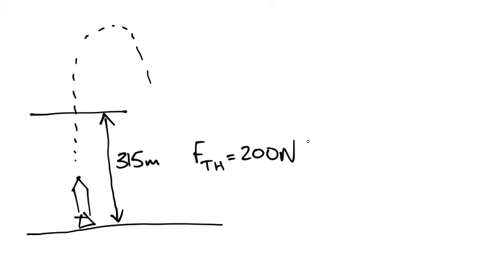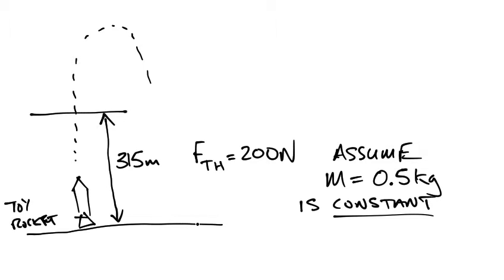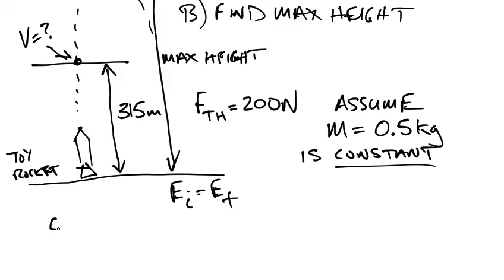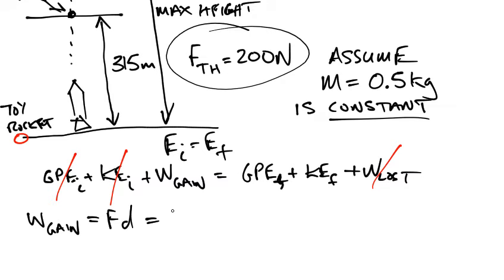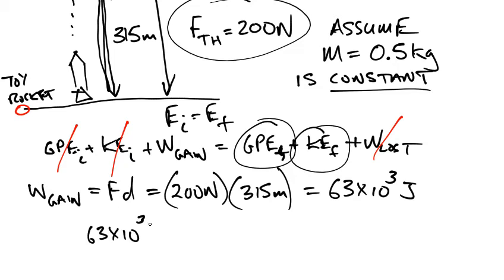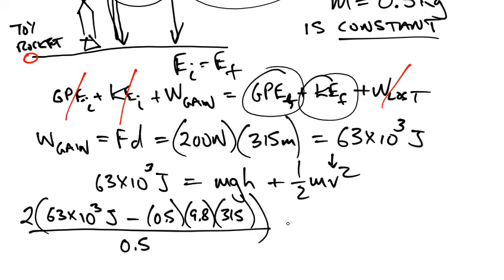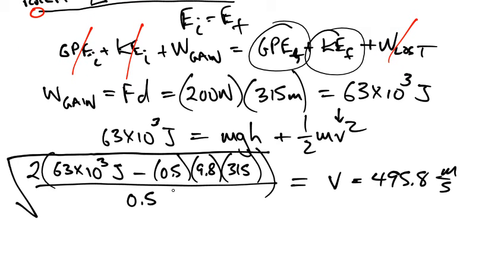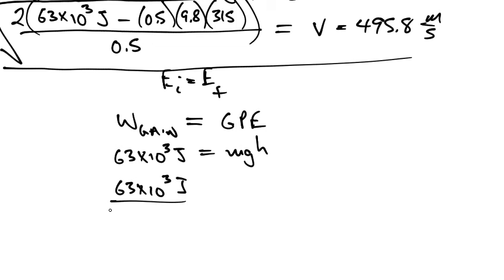Toy rocket energy problem phy11-ener4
toy rocket energy problem